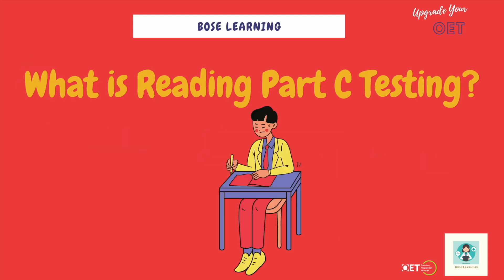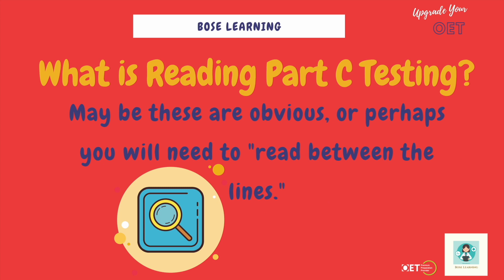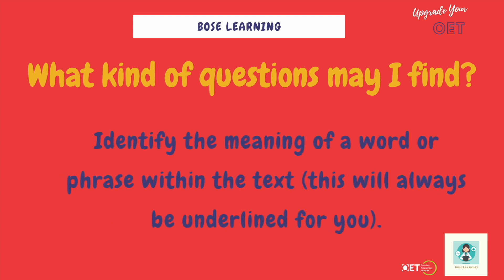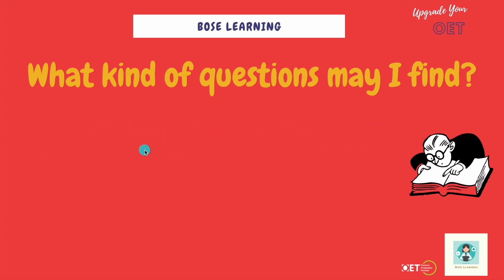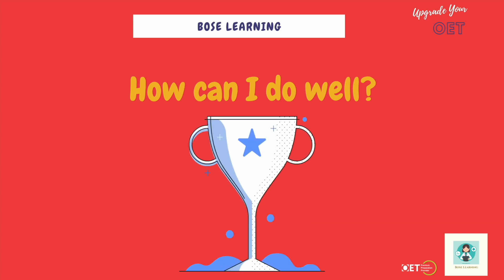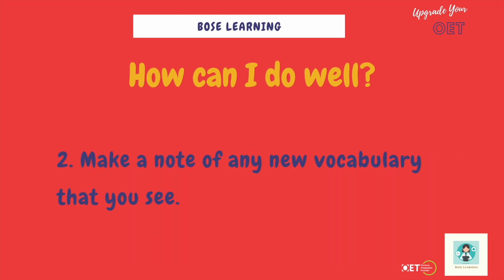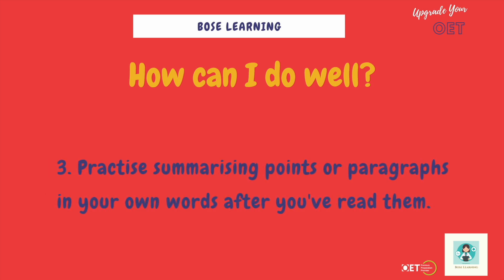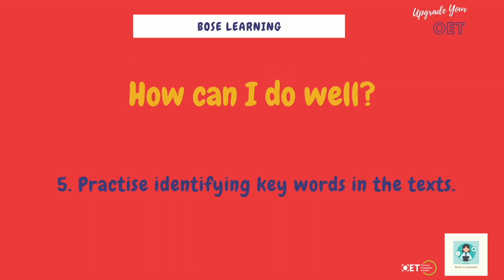What Kinds of Questions Can I Expect in the OET Reading Part C?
If you are new to the OET, you might be wondering what kinds of questions you could expect to encounter in Part C of the OET Reading Sub-test.  We'll go over the format here and look at some typical examples.

Thank you to our YouTube student, Deepa, for asking the question.  If you have one too, then please just drop us a comment.

For a regular dose of all things OET, sign up to our free newsletter!